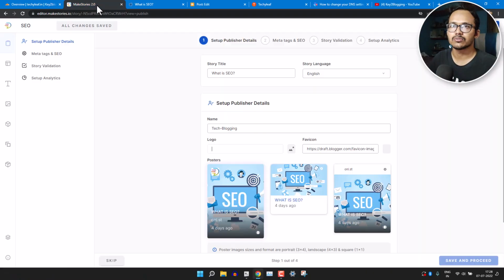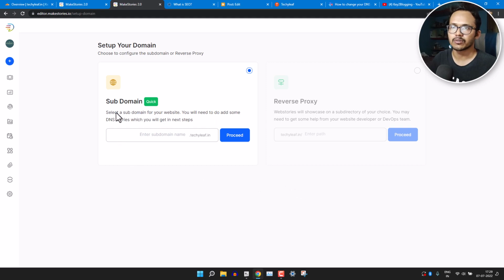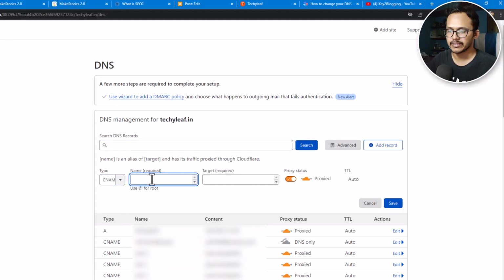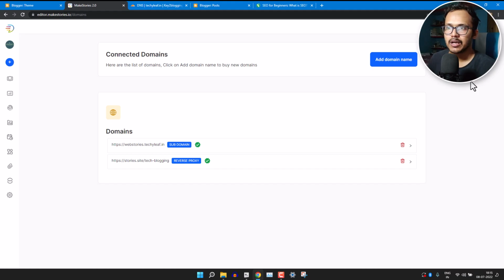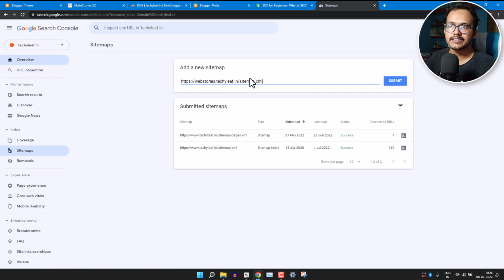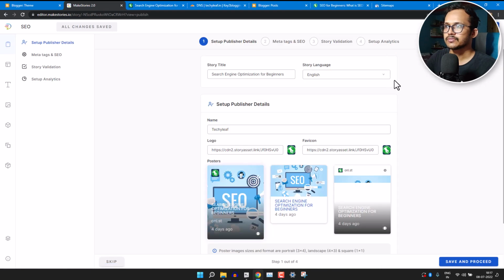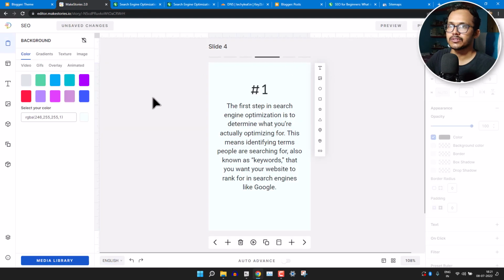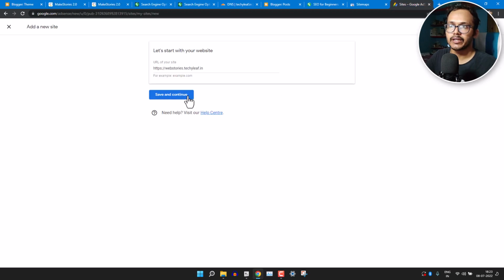Google Web Stories on Blogger | Domain Setup on Makestories.io for Blogger | Part-2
Learn How you can connect your custom domain to the Makestories.io website and host web stories in your custom subdomain.

(How to create web stories for Blogger)

I will also show you how to add DNS records, create subdomains for web stories, submit stories sitemap in the search console and add AdSense code to it. So, watch the video till the end.

Web stories will help you get organic traffic to your Website. You just need to build the web stories with proper customization and do Proper SEO. Make sure to add a call to action button and link it to your existing blog post.

Also, don't forget to submit the sitemap in the search console as shown in this video, so that Google will index your web stories and display them in the search.